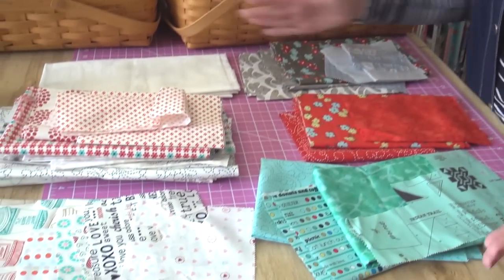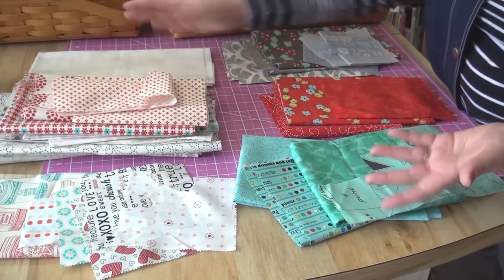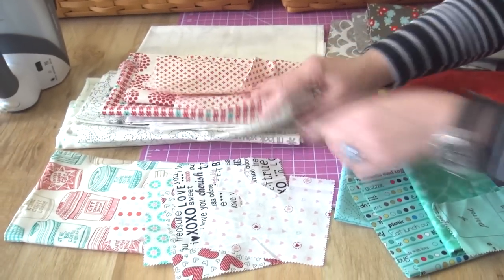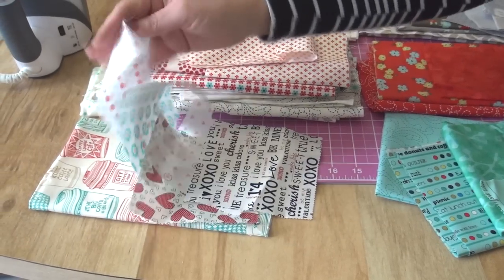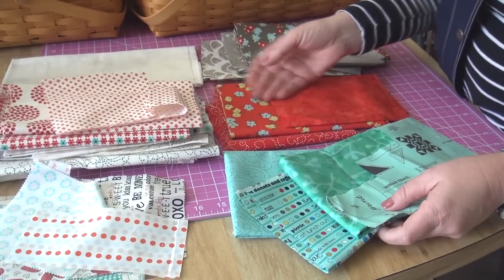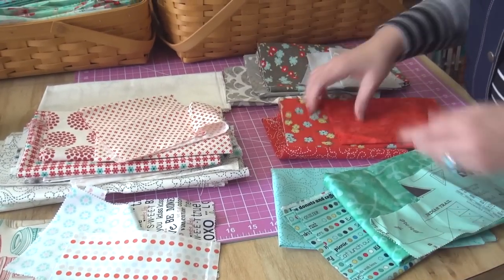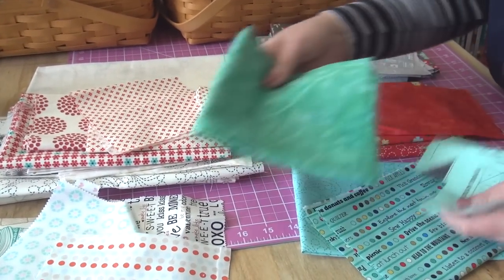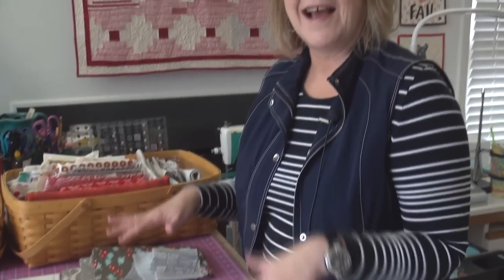Best FREE Block of the Month quilting project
Join me in 2017 or my Mystery Block of the month!